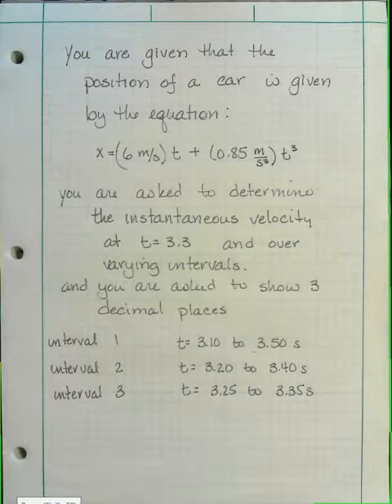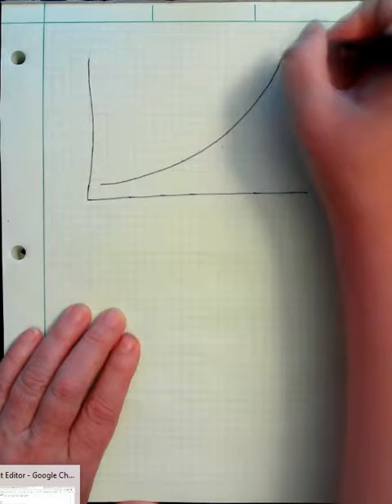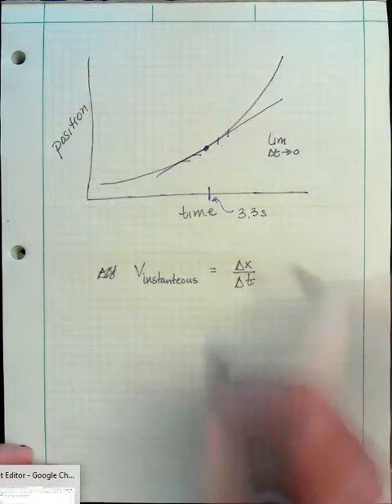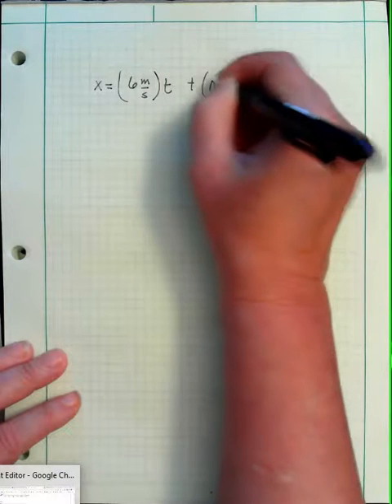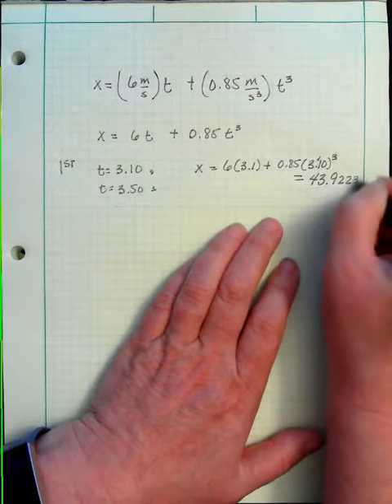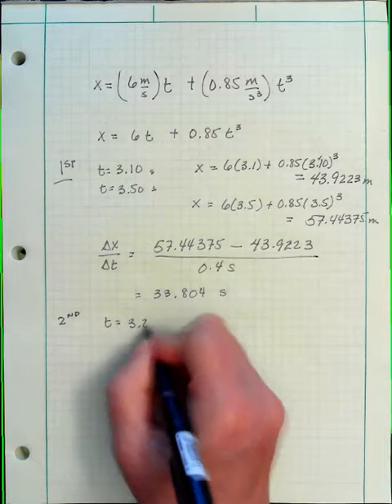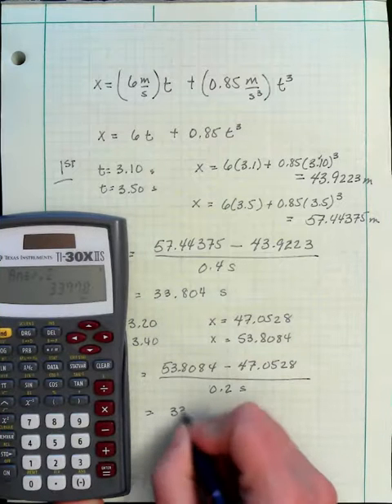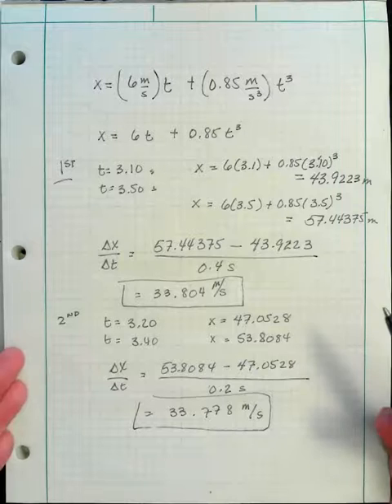Instantaneous velocity homework problem